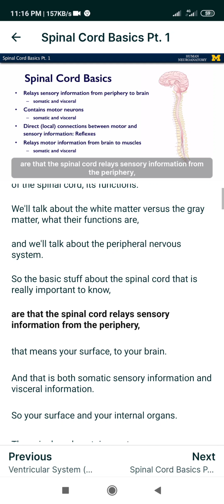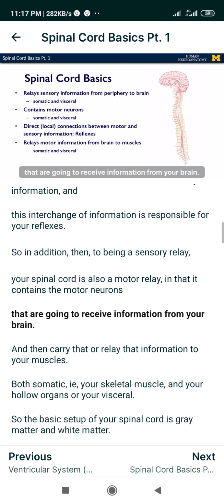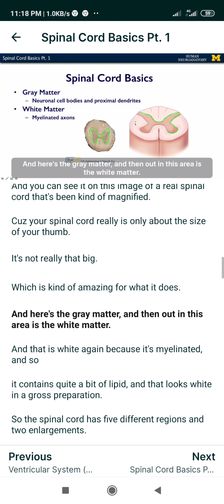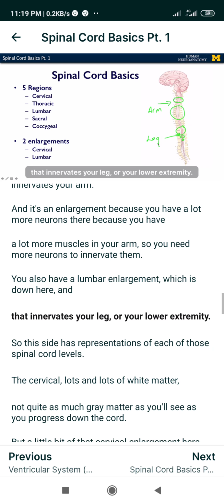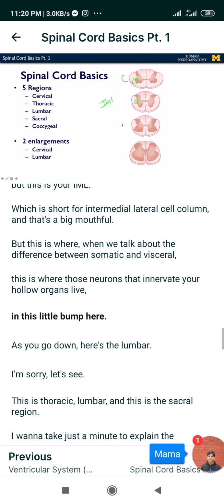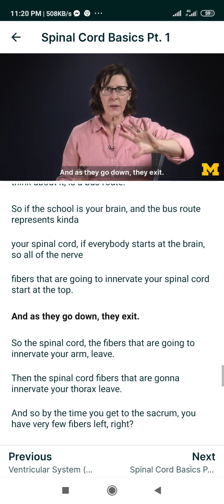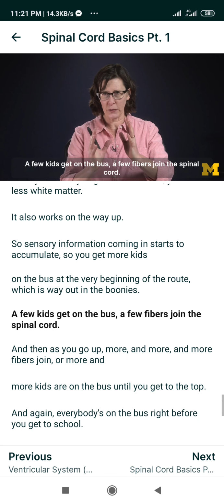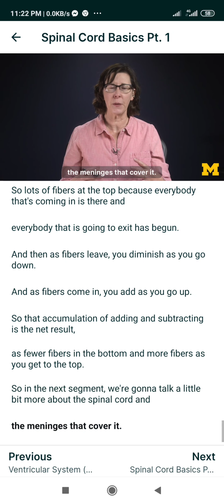Spinal cord basics....(2)